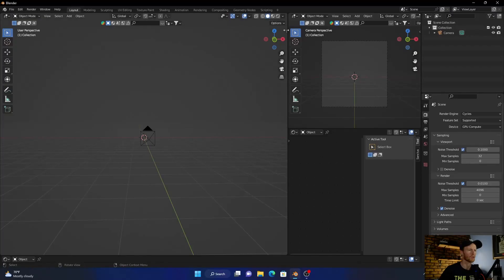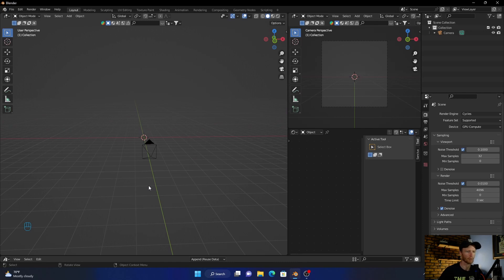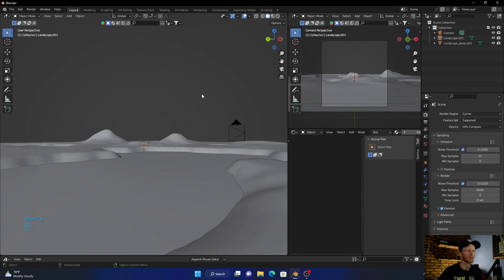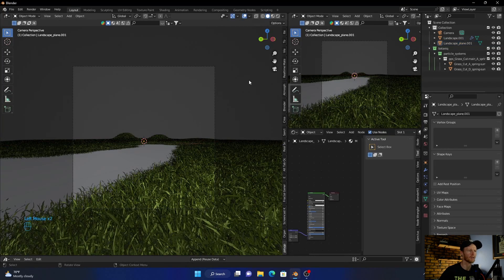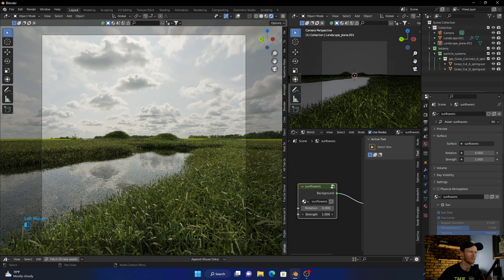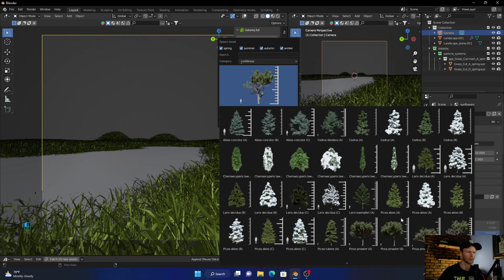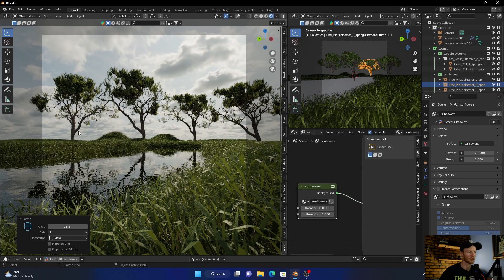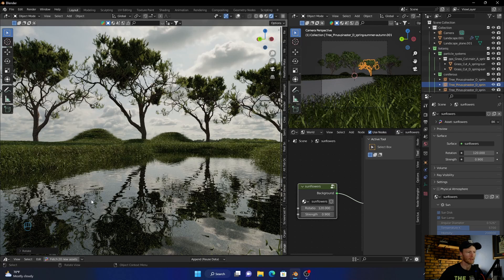How To Create A Realistic Scene In Blender Using Botaniq | Blender Tutorial